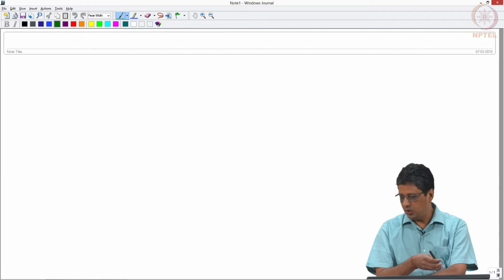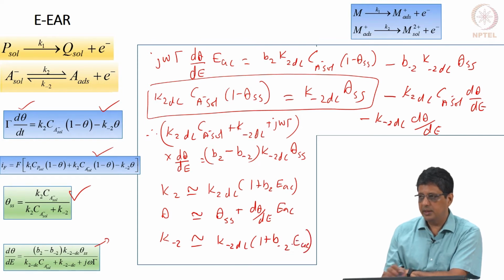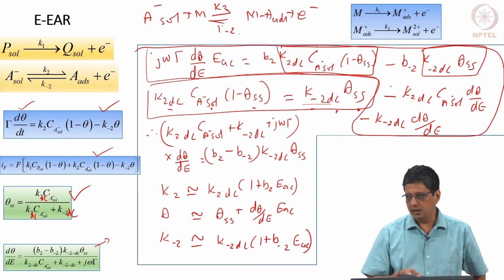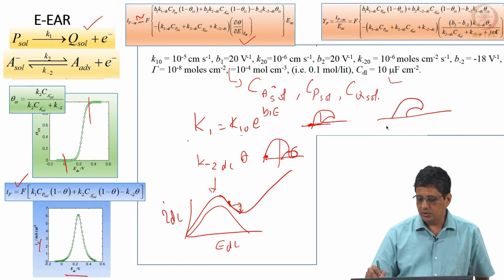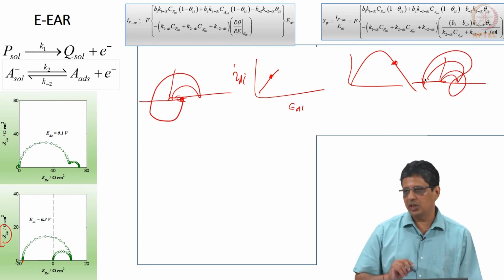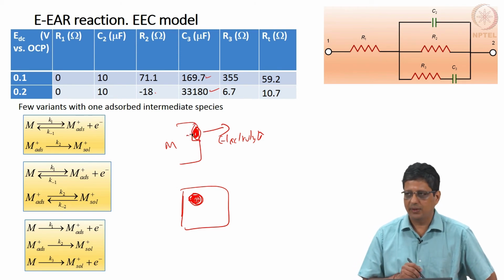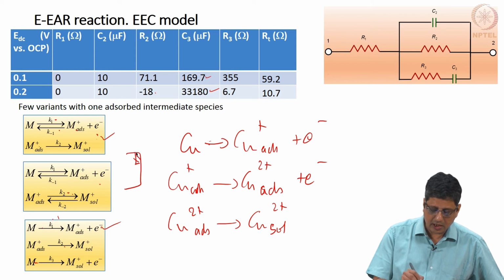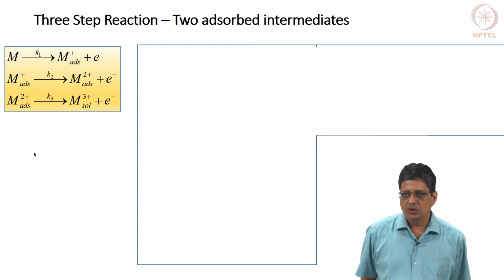#26 E-EAR reaction | Negative Resistance | Part 2 | Electrochemical Impedance Spectroscopy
This lecture focuses on analyzing complex reaction mechanisms involving multiple intermediate species and simulating impedance spectra. It guides you through deriving the expression for surface coverage and Faradaic current using Taylor series approximations. The lecture explains the importance of understanding the physical meaning of intermediate variables, such as surface coverage, and their role in the impedance expression.
The lecture also discusses the process of extracting kinetic parameters from impedance spectra by fitting experimental data to theoretical models. It emphasizes the importance of using appropriate software and understanding the limitations of different fitting methods. The lecture provides examples of simulating impedance spectra for complex reaction mechanisms and interpreting the results based on the kinetic parameters and the reaction pathway.